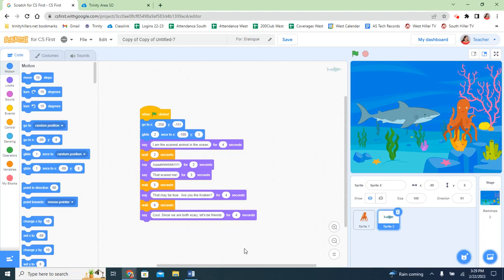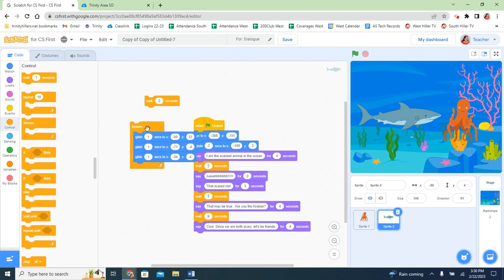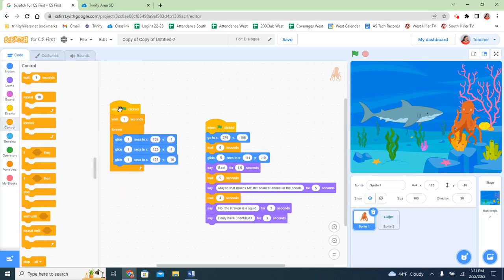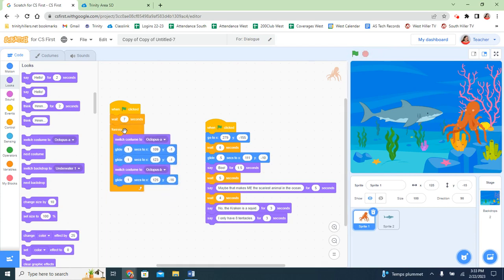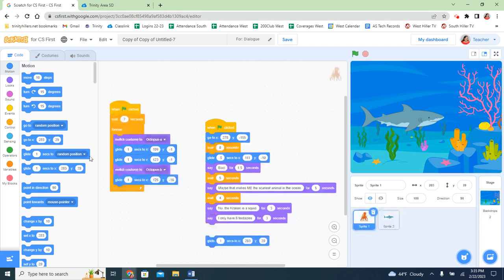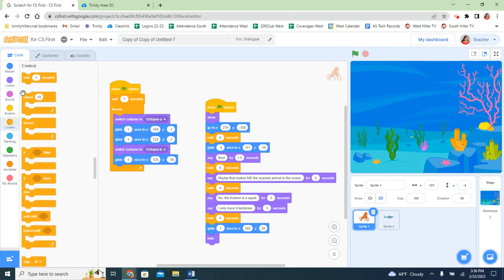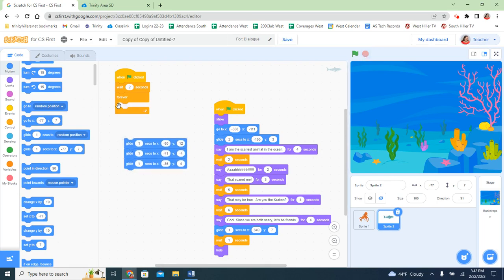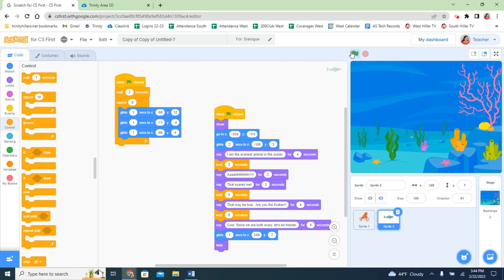Google Dialogue - Concurrent Codes